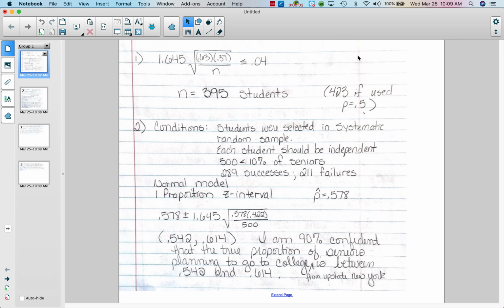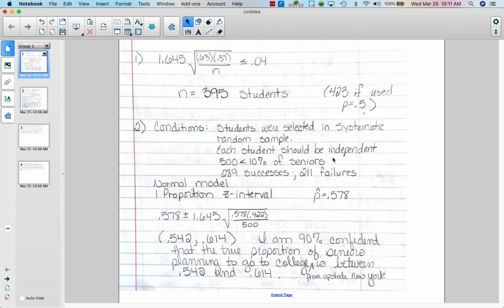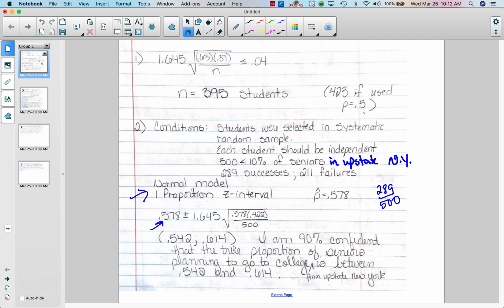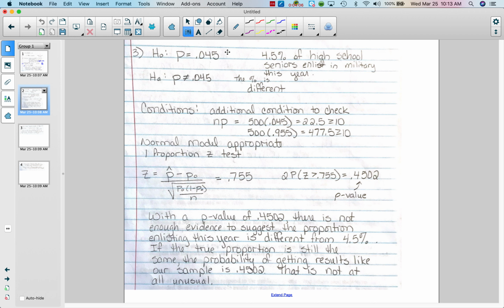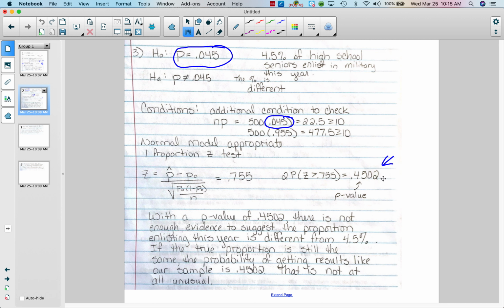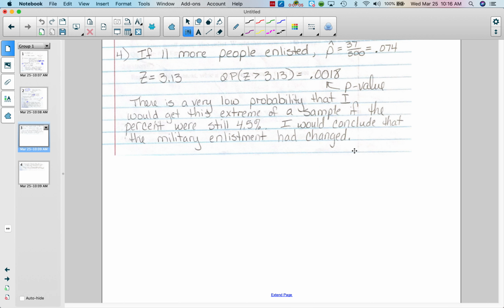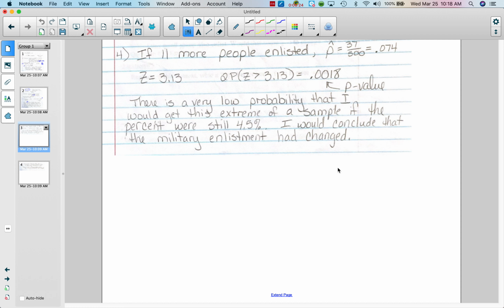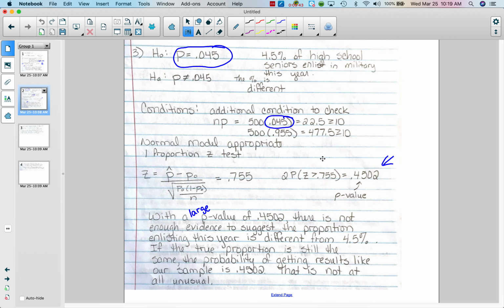Ch 21 IT solution